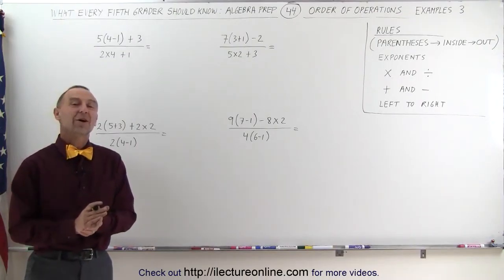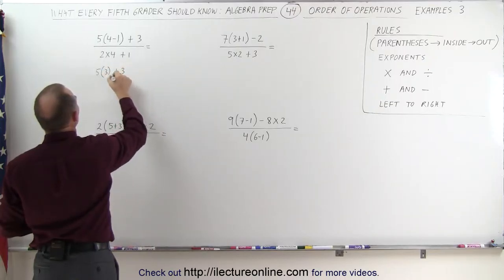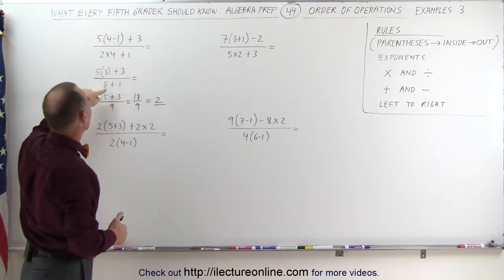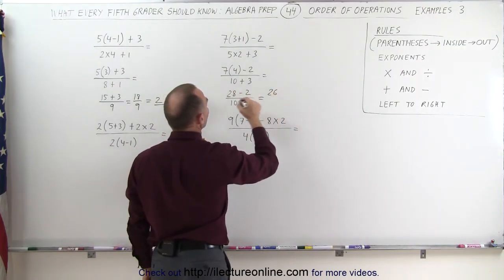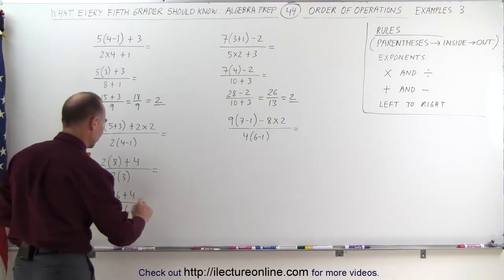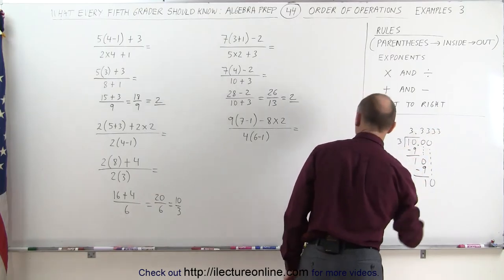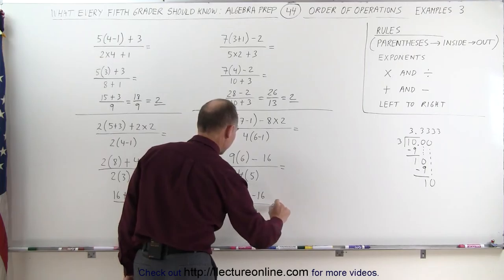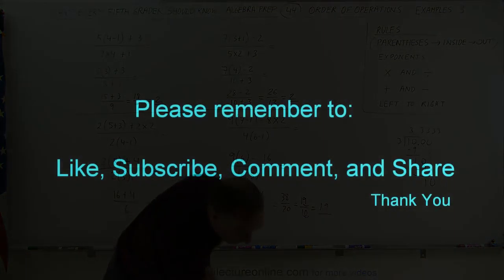44.Math What Every 5th Grader Should Know Algebra Prep (44 of 58) Ch 0 Order of Operation Ex 3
Order of Operation   Ex  3 | By Predestined Future Global Leaders Academy